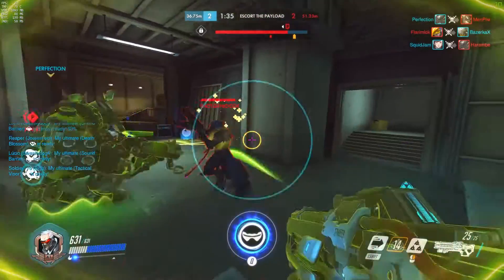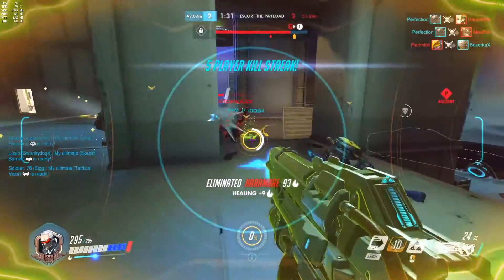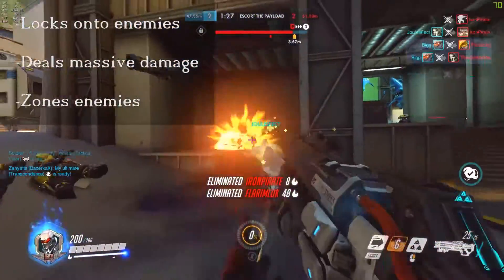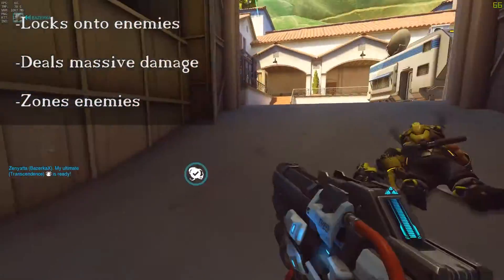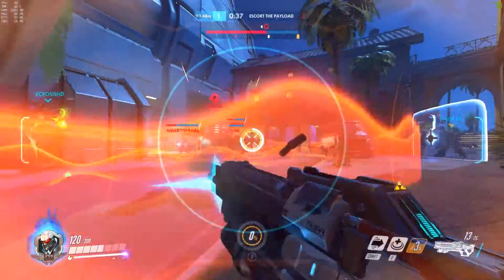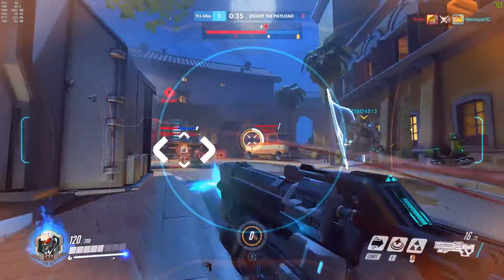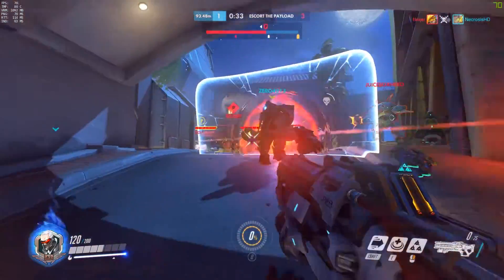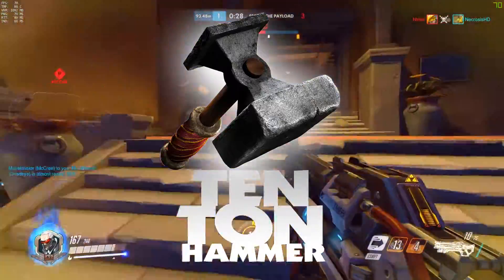Soldier: 76 Ultimate Guide in Under a Minute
A very brief guide on ow to use Soldier: 76's ultimate effectively.